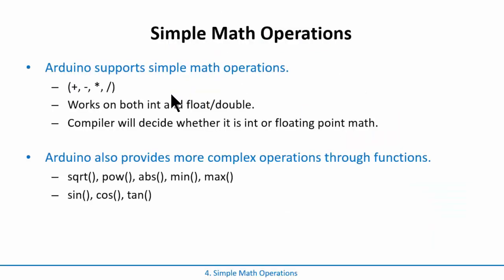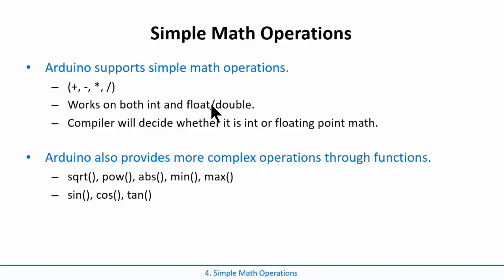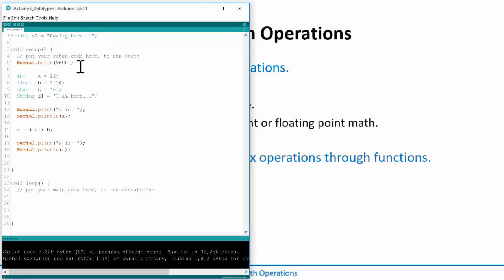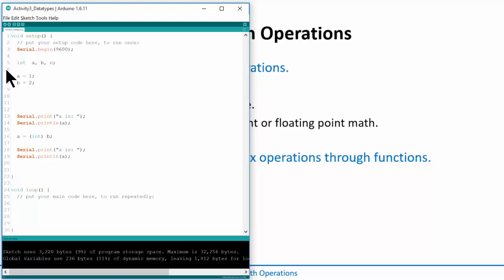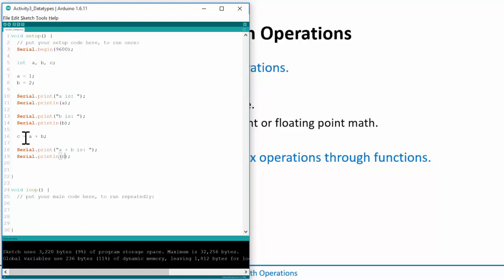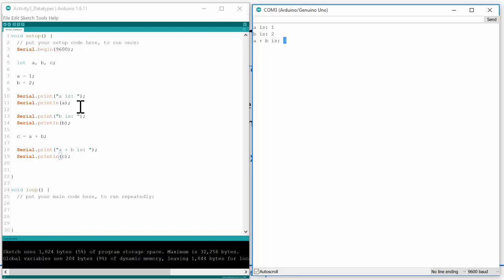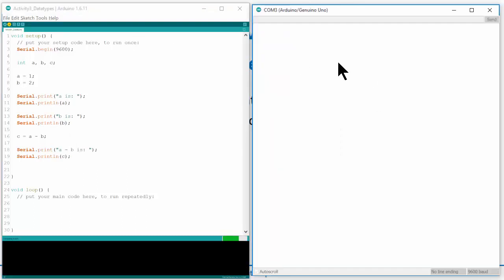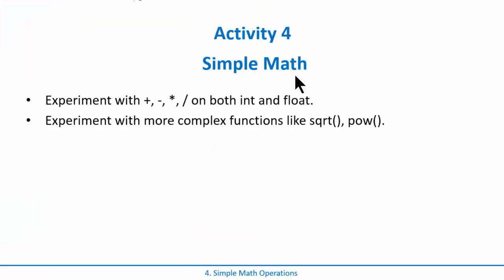Arduino-Based Robotics: 2.4 -- Math Operations